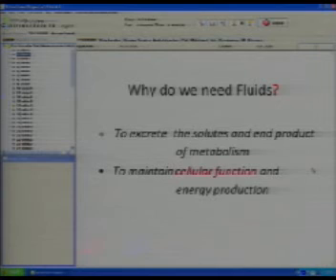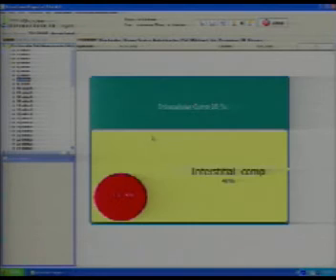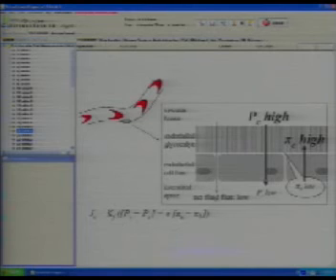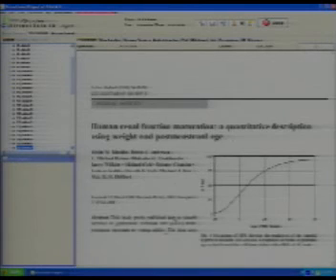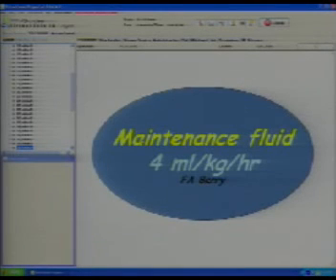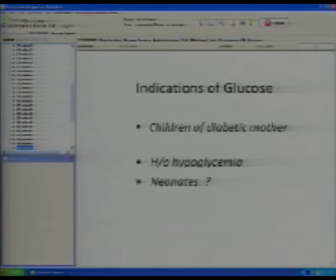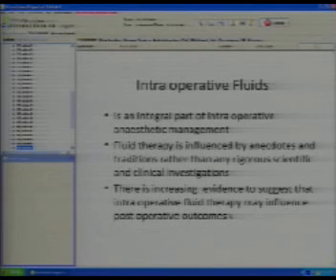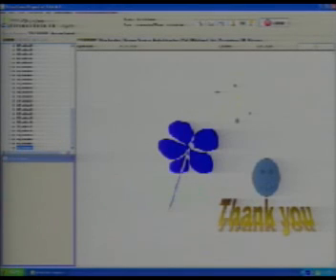Peri Operative Fluid management in children